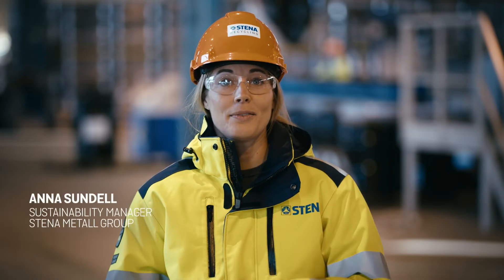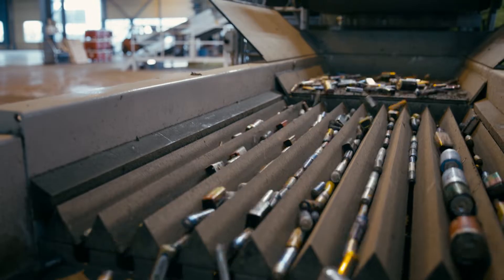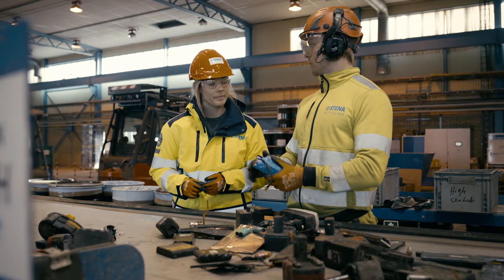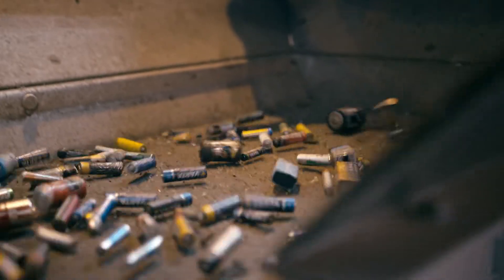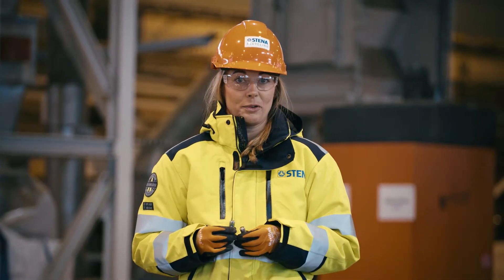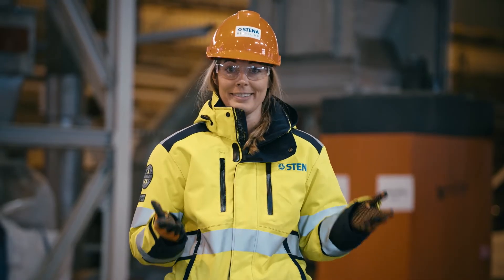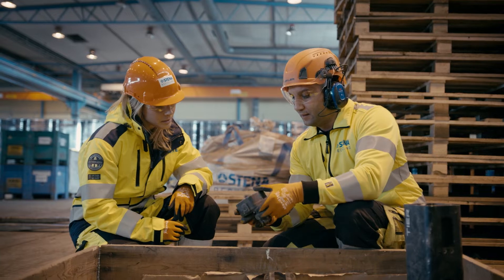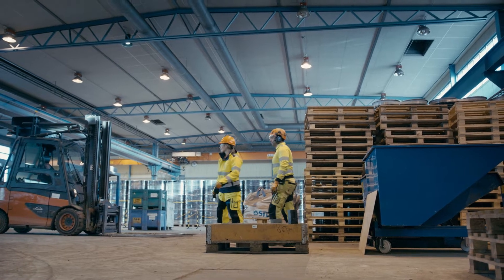Recycling of batteries in electronics - discover the future of battery recycling.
Our world is turning electric. Fast. Batteries now power our everyday. And while this brings exciting new opportunities, it also brings new challenges. To meet these challenges, Stena Recycling is building a new battery recycling facility and embarking on an exciting partnership with one of the global leaders in sustainable technologies, Johnson Matthey.